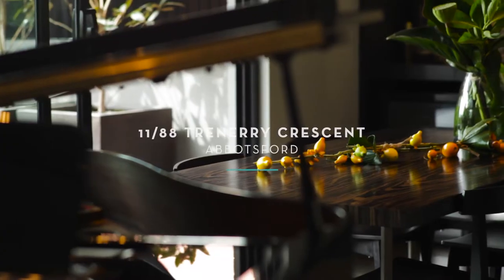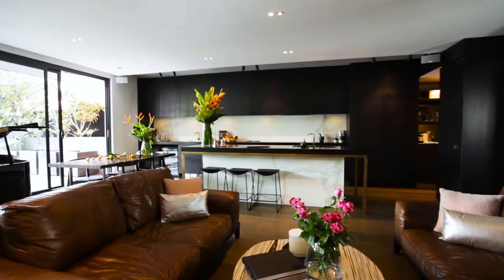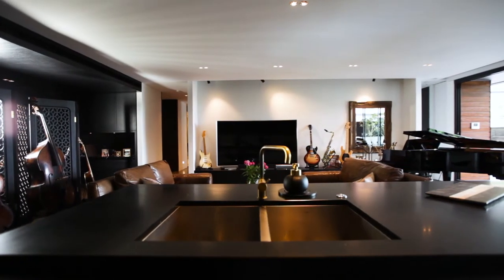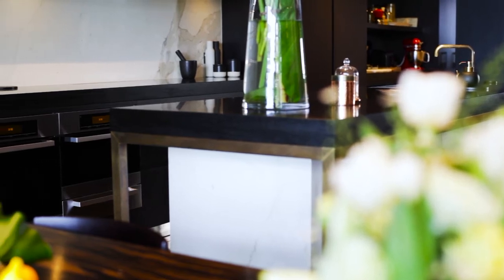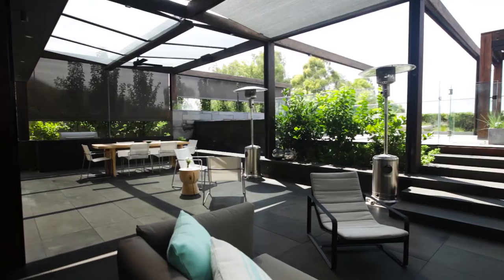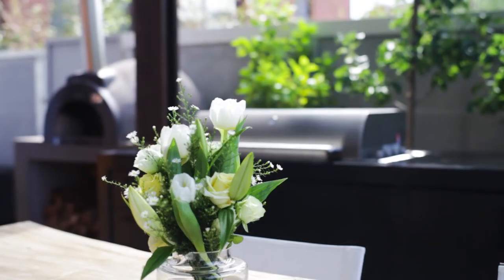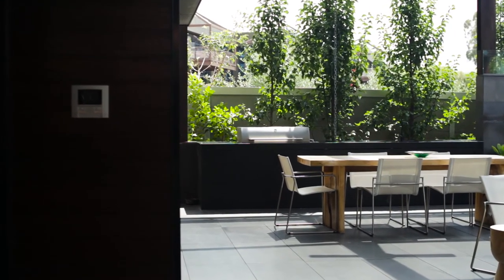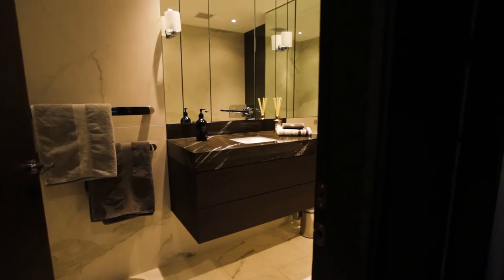11/88 Trenerry Crescent Abbotsford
The SCarabott Holt Turcinov Architects collaboration that created 'Trenerry' reaches its most appealing, alluring pitch in this spectacular four bedroom, two bathroom and powder room apartment, further enhanced by the creative indoor flair of Henry Francis Design and brilliant outdoor beauty from Jack Merlo. Engineered American Oak floors and substantial spaces define a living/dining area that includes a honed Bengal Black granite kitchen featuring a butler's pantry, Blum storage and a superb suite of Miele appliances. Beyond, the huge blue-stone terrace offers a 6m x 3m self cleaning infinity edge pool, separate spa, BBQ kitchen, pizza oven and, best of all, views to Dights Falls and Yarra Bend Park with literally not a house in sight. Pietra Grigio Italian marble bathrooms, Bisazza tiled powder room, SONOS, WiFi and NBN connectivity, an individually secure four car garage with storage - and so much more - represent the ultimate inner city refinement.